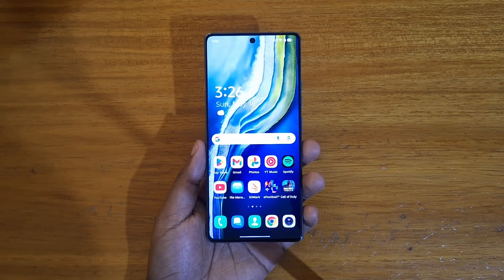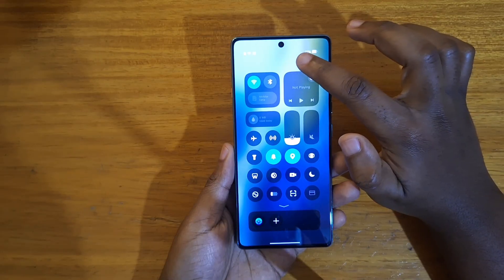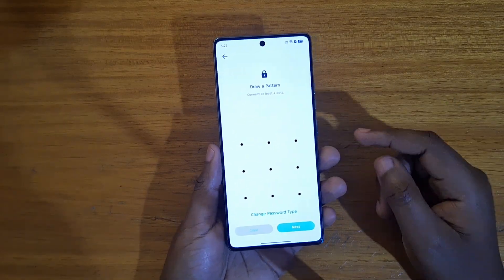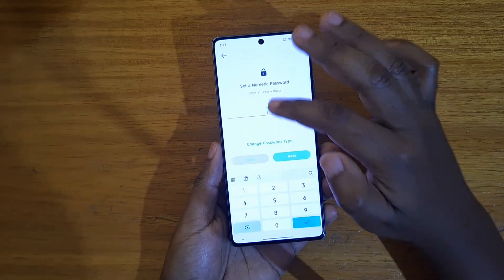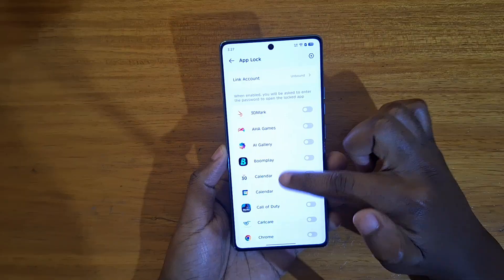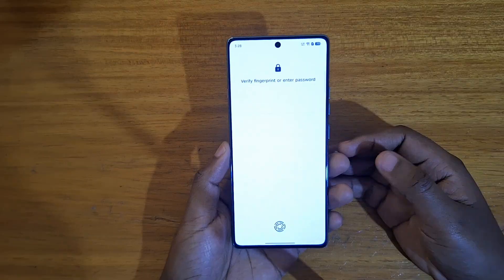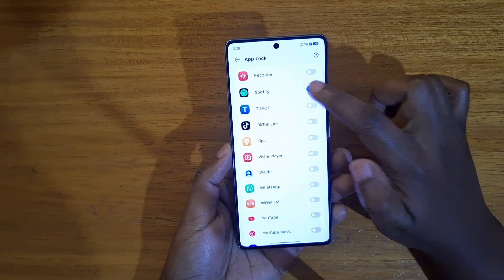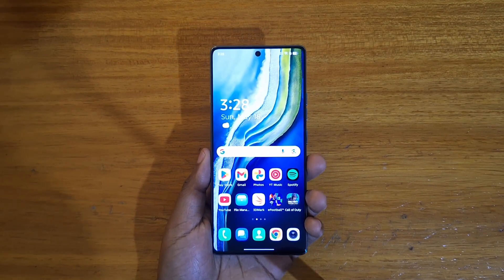TECNO CAMON 40 APP LOCK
In this video,  I explain how to enable app locking on tecno phones.